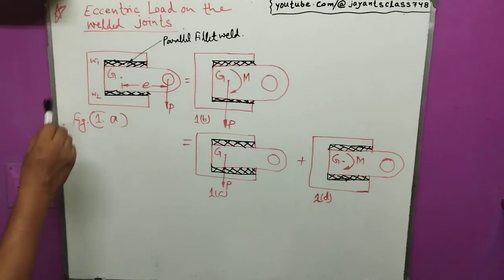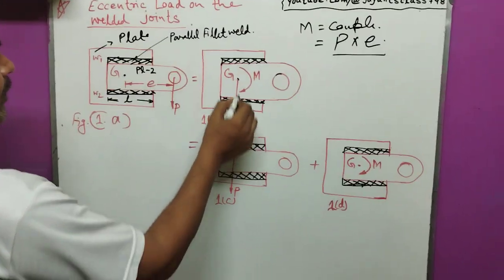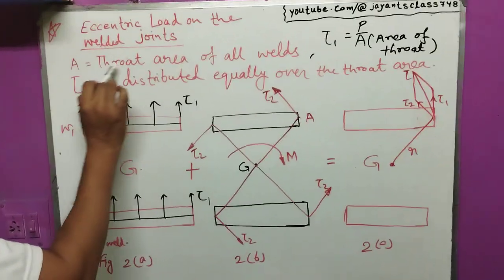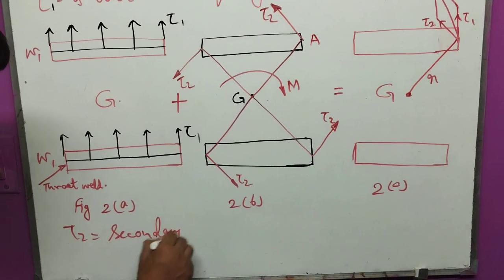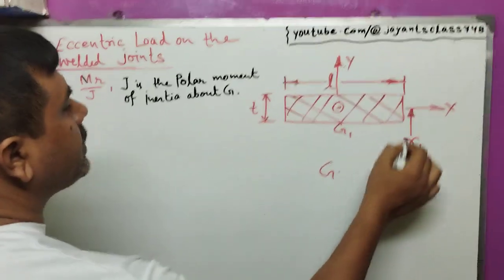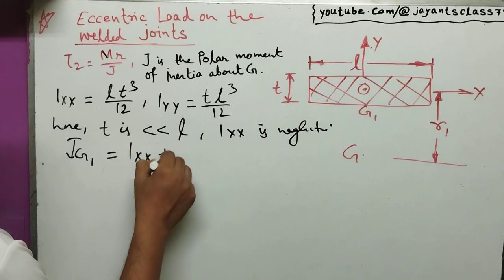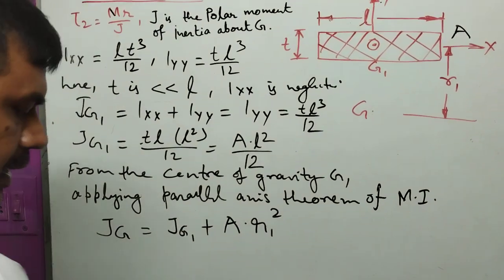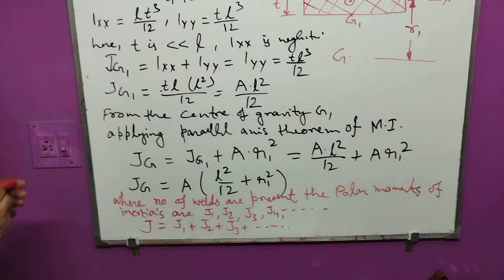Eccentric load on welded joints theory